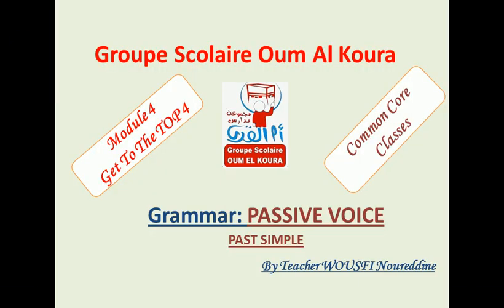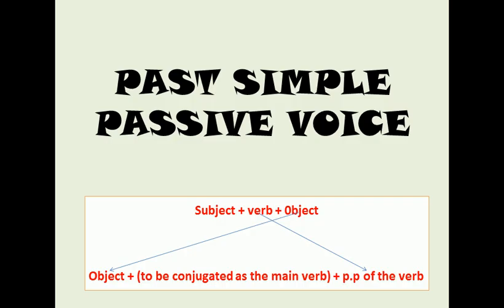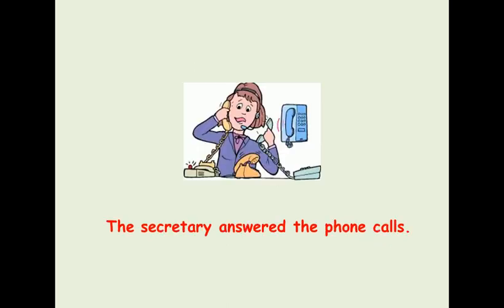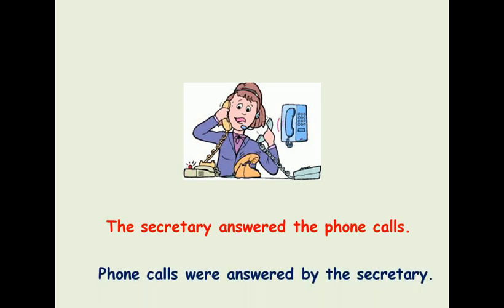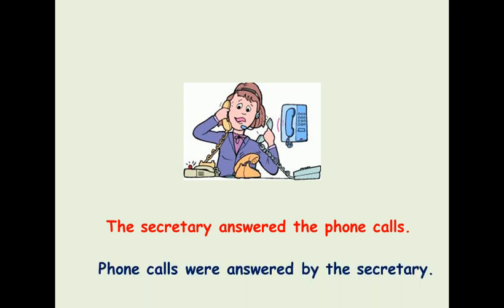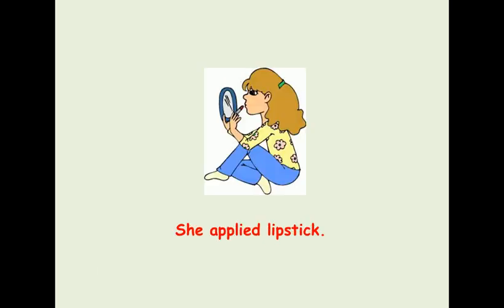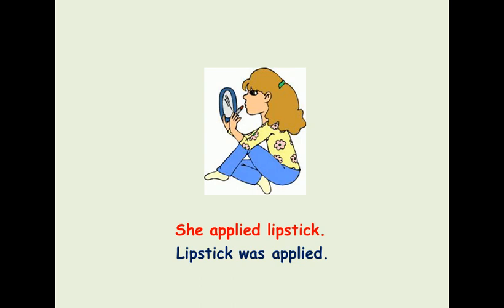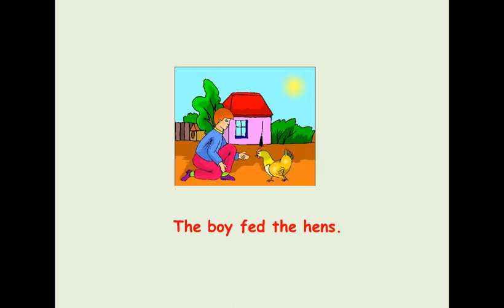PASSIVE VOICE PART 2 (SIMPLE PAST) by TEACHER WOUSFI NOUREDDINE